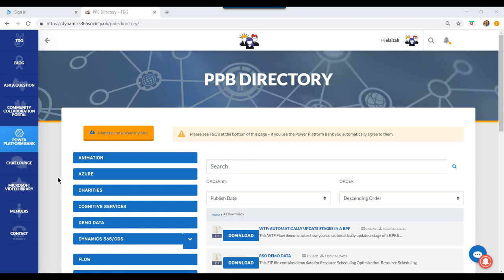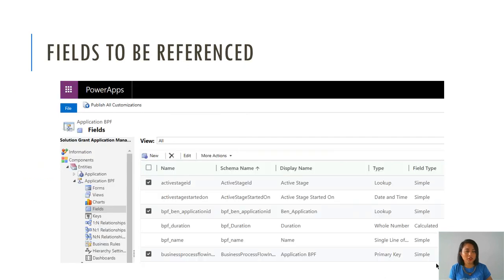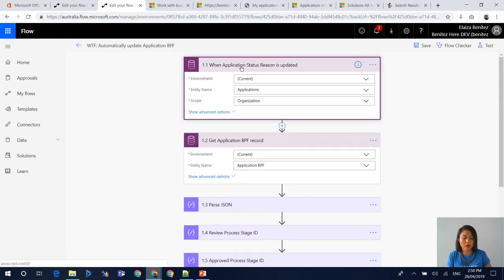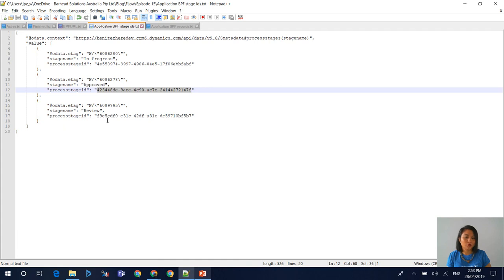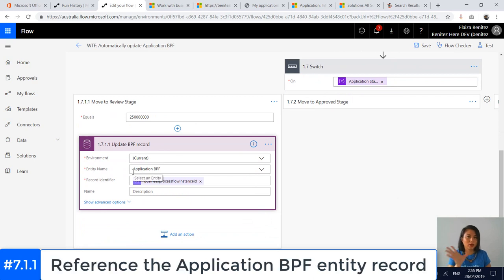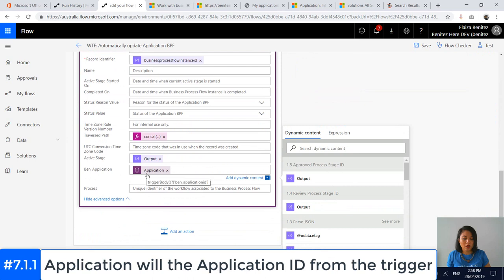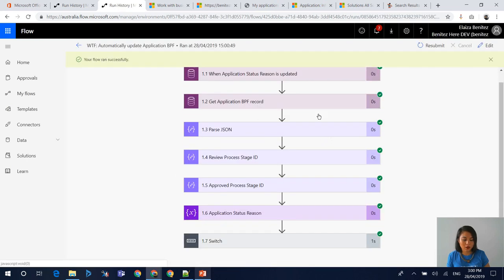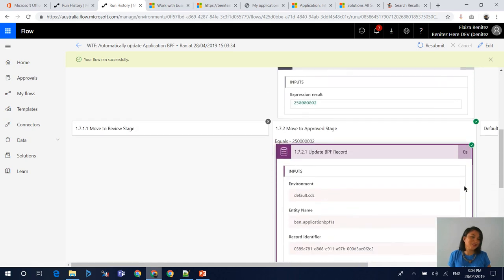Automatically update the stage of a Business Process Flow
There can be multiple end user interactions with a record from different platforms. You could have end users using Dynamics 365 Portals and end users of a model-driven app.

When you enable a Business Process Flow, how do you automatically update the stages based on the end user interactions? This is what I cover in this WTF episode.